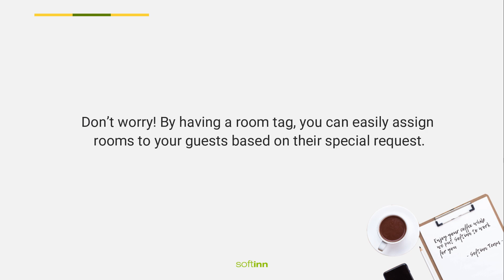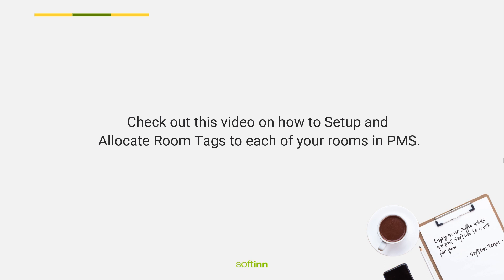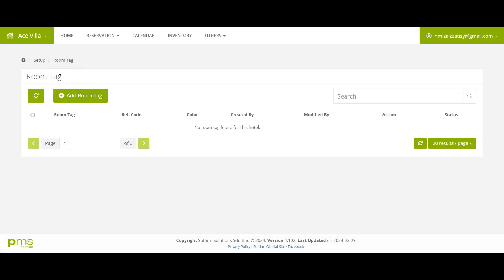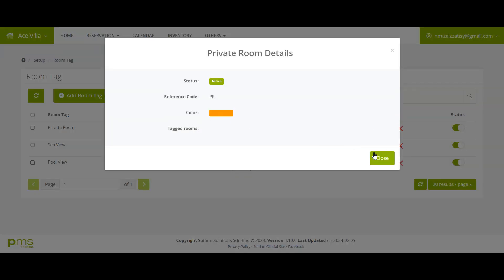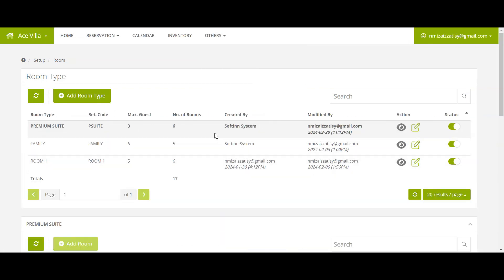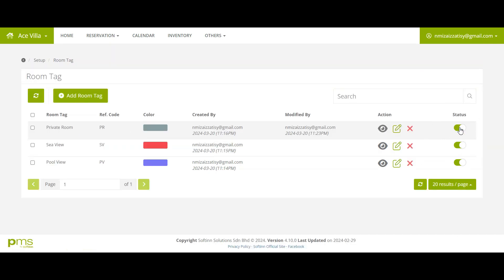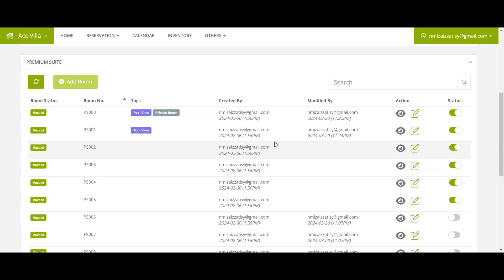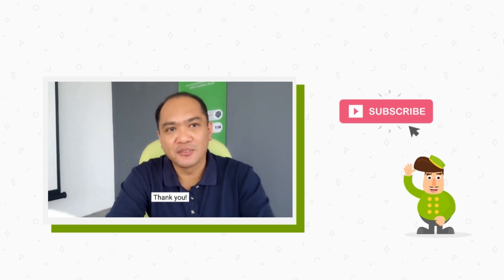How to Setup & Allocate Room Tag to Each of Your Rooms in Softinn PMS (Hotel PMS)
Learn How to Setup & Allocate Room Tag to Each of Your Rooms for Softinn PMS.

If you haven’t signed up for Softinn PMS, you may get a free hotel PMS trial account

Guests have special request about their room (like Pool View, Sea View, Balcony..etc) upon booking or check-in? Don’t worry, by having room tag, you can easily assign rooms to your guests based on their special request.

Check out the video & steps below to know how to setup room tag & allocate room tag to each of your rooms in PMS:

Step 2 : Click ‘SETUP’

Step 3 : Choose ‘Room’

Step 4 : Click on ‘Room Tag’

Step 5 : Click ‘Add Room Tag’

Step 6 : Create your own room tag. For example, link room, pool view or etc..

Step 7 : Then, you need to key in reference code and choose color for respective room tag. This allows you to search and differentiate your room tag more easily.

Step 8 : Repeat Step 5 to Step 7 to set up more room tag

To allocate difference Room Tags to different rooms

Step 4 : Click on ‘Room Type & No.’

Step 5 : Choose and click on the room type you want. Then, scroll down to view rooms for the respective room type

Step 6 : Choose which room you want to add tag. Then, you need to click on ‘pencil’ icon of respective room

Step 7  : Look for the ‘Tags’

Step 8 : Choose which tag you want to allocate for the room

Step 9 : Once done, click on ‘Save Changes’. By using room tag, you can now search and assign rooms upon your guest’s special request

**NOTE: You will not be able to allocate those tags which is on ‘inactive’ status. In other words, if you close the status of a room tag, then you will not be able to allocate the respective room tag to any rooms.